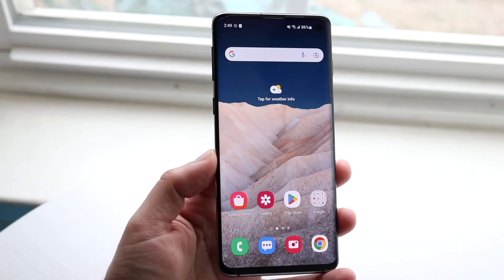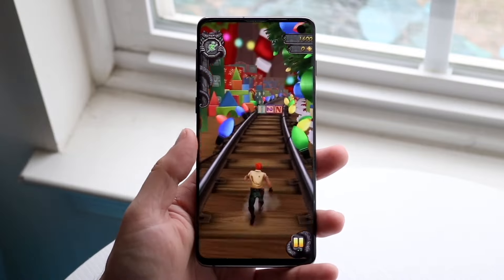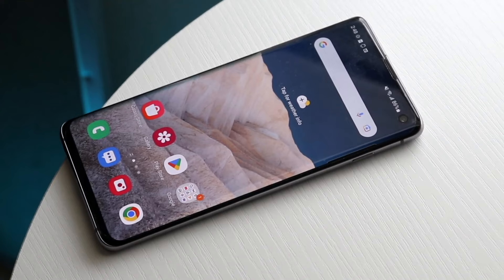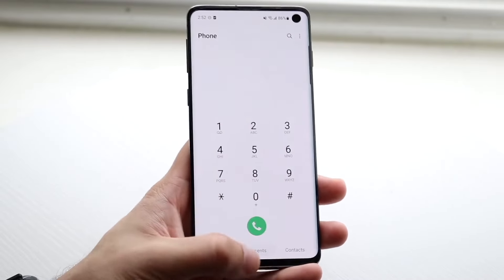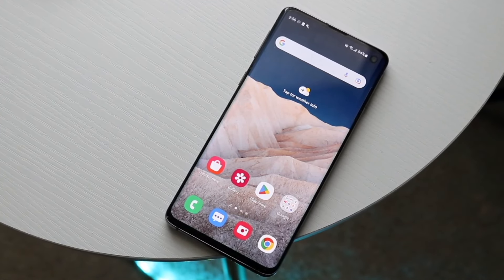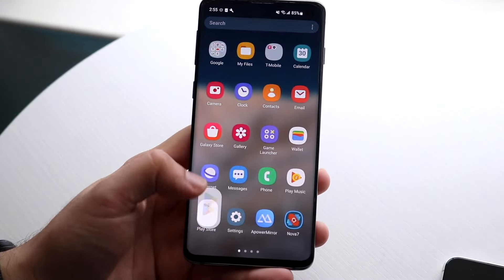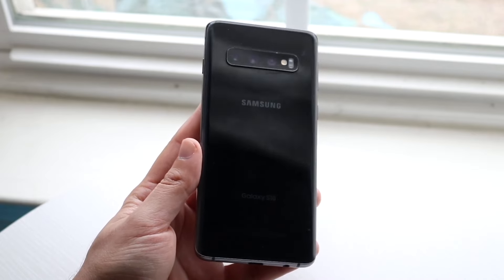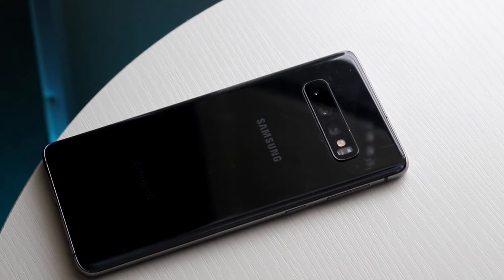Samsung Galaxy S10 In Mid 2024! (Review)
Let's take a look at the Samsung Galaxy S10 In Mid 2024! (Review)